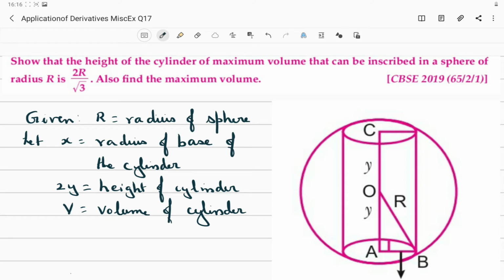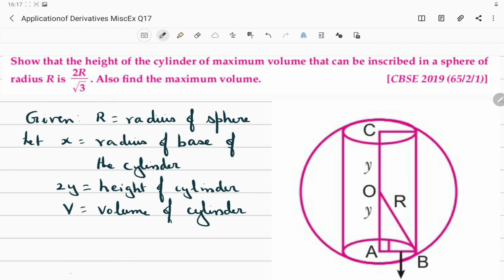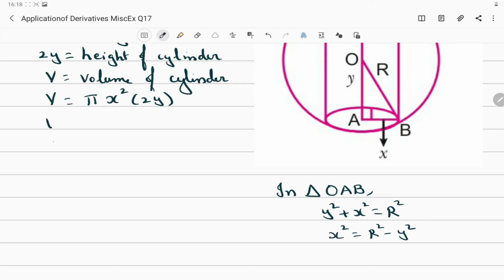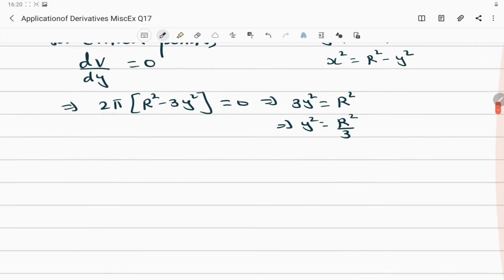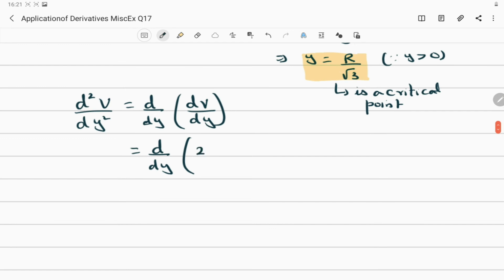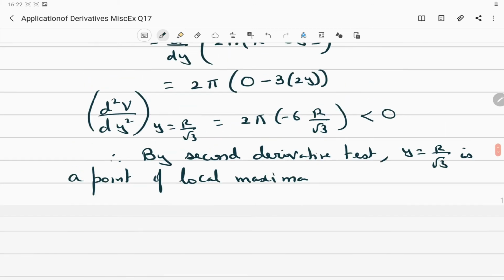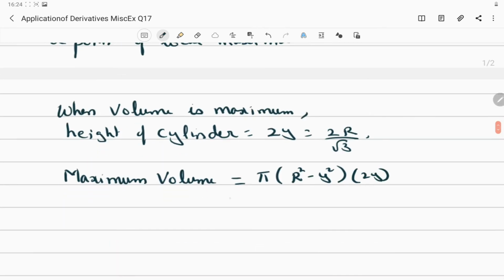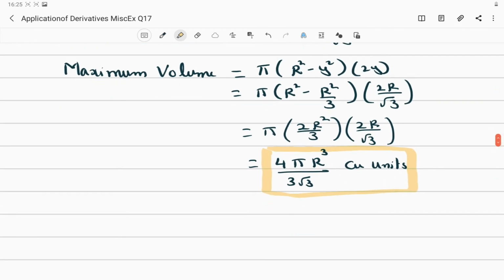MISC EX Q17 NCERT APPLICATION OF DERIVATIVES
THIS VIDEO LECTURE CONTAINS THE DETAILED EXPLANATION OF THE PROBLEM Q 17 OF MISC EX OF APPLICATION OF DERIVATIVES FROM NCERT MATHEMATICS TEXT BOOK